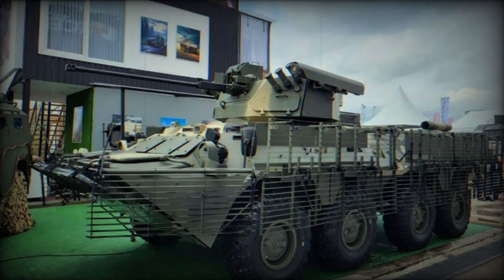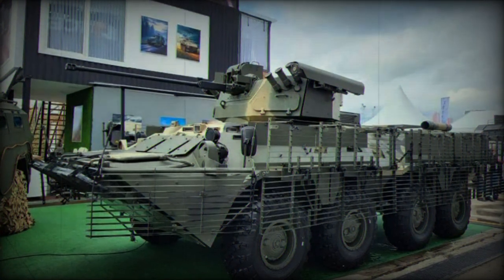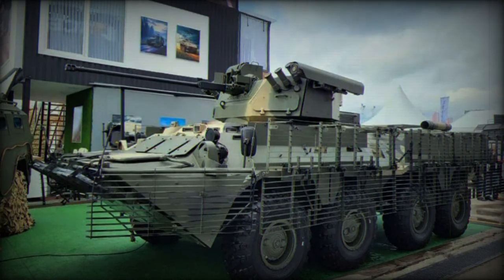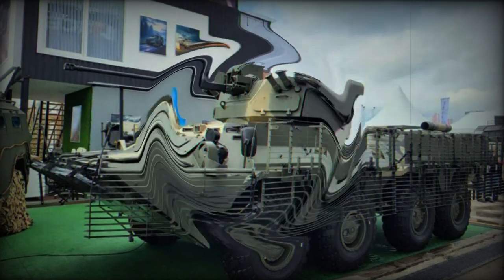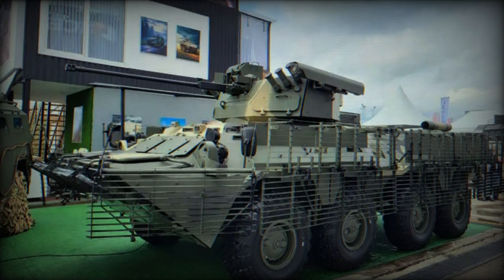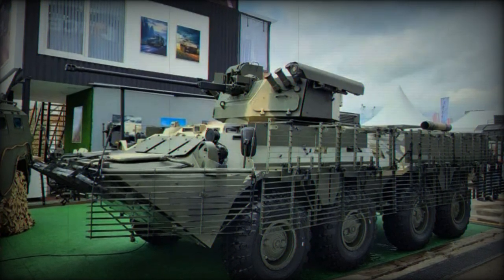Russia Develops New BTR 82A Armored Vehicle with Ballista Turret and New Armor for Ukraine Combat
Despite international economic sanctions against Russia following the invasion of Ukraine, during Army-2023, an international defense exhibition that was held near Moscow in August 2023, the Russian defense industry unveiled a new version of the BTR-82A equipped with the new remotely operated weapon station "Ballista" and enhanced with new armor using the combat experience gained in Ukraine.